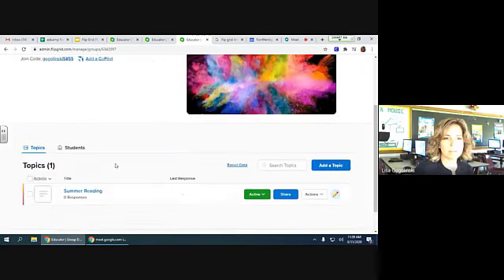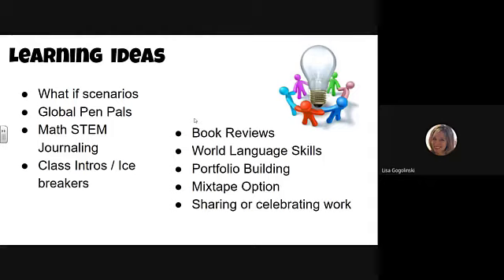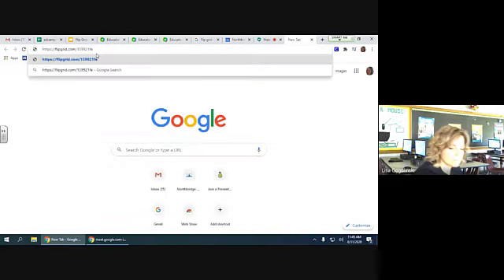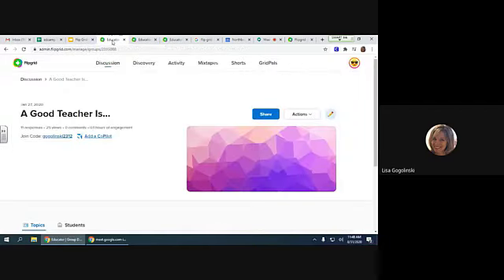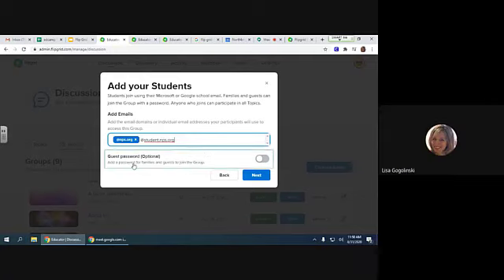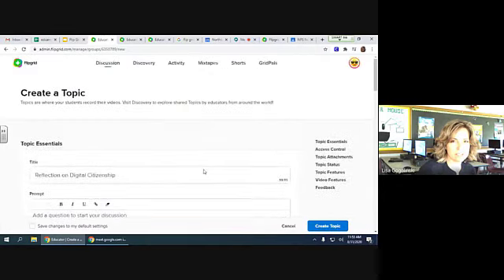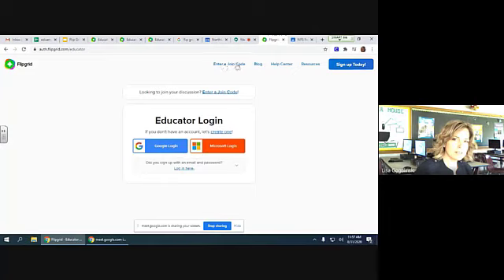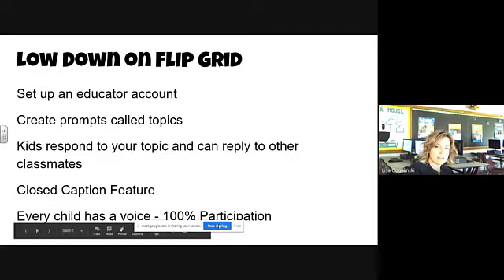Flipgrid - Lisa Gogolinski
Recording of Flipgrid edCamp Session with Lisa Gogolinski (NMS)